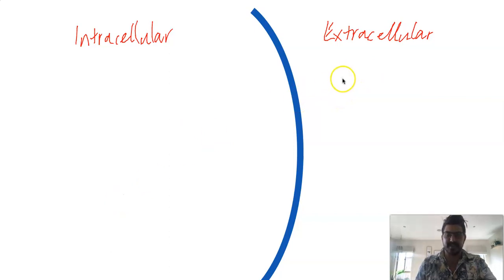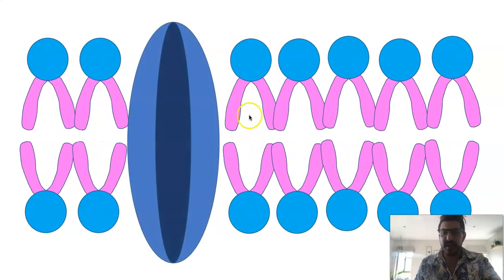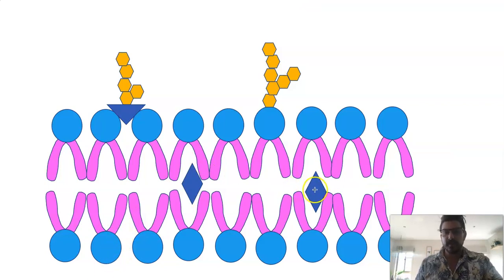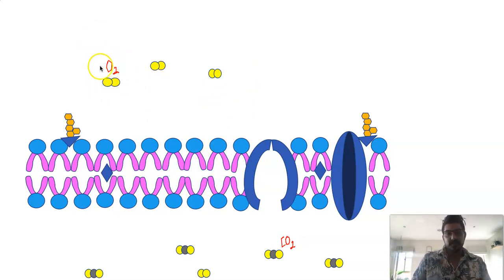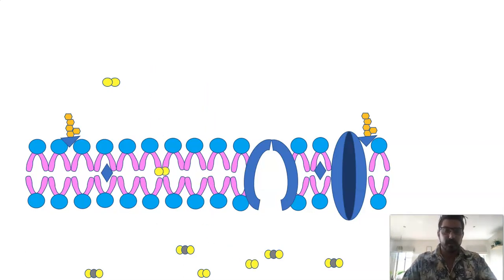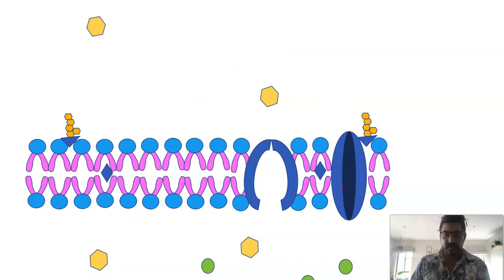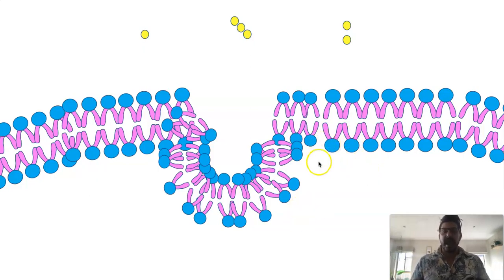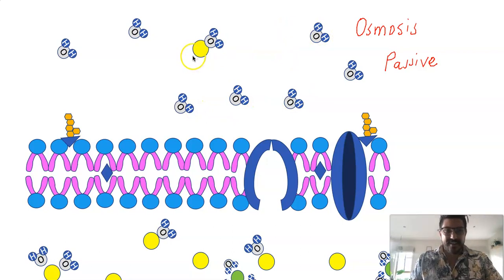Episode 4: Cell Membrane Structure and Transport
The fourth episode in a series that covers off on the content for VCE Biology Unit 1. I go over the structure of the plasma membrane, features of proteins and how molecules move across or through the membrane. Again, I apologise for the poor editing skills and the tablet malfunctions!